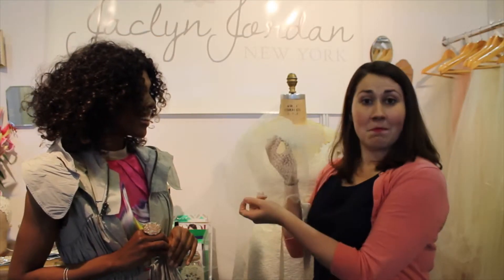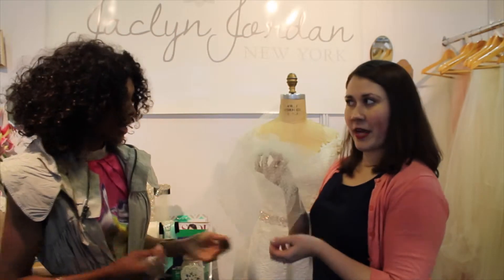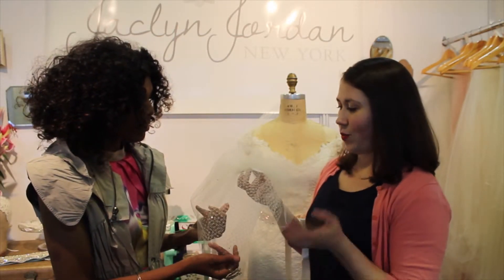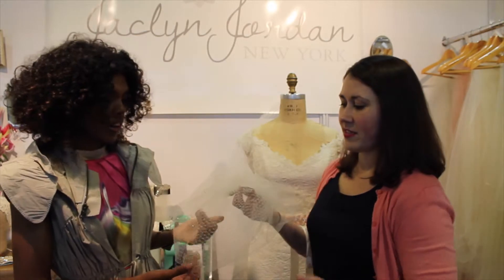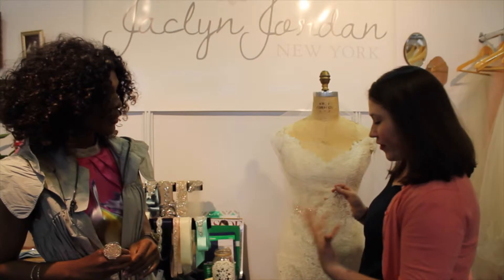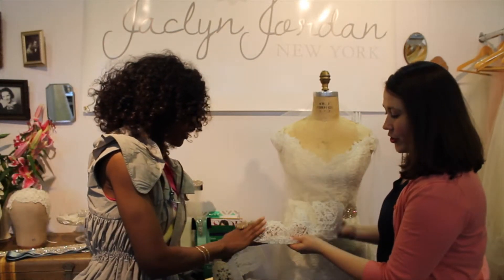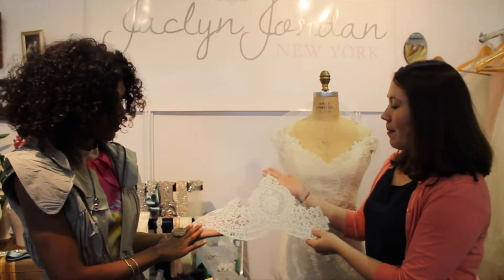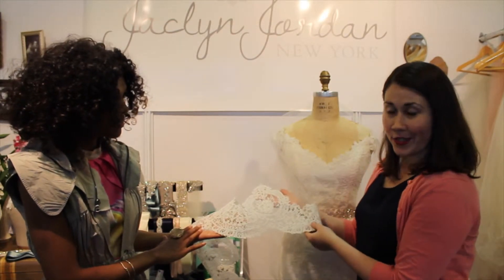Unveiled with Jaclyn Jordan New York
Jaclyn shares how every lace, trim and embellishment is hand placed and sewn making her "Something New" veils instant heirlooms and eventually the perfect "Something Old"